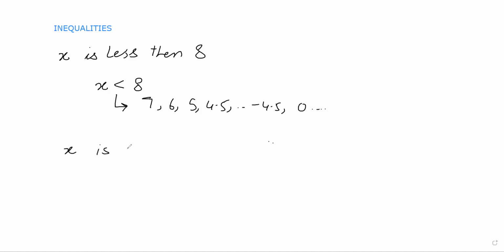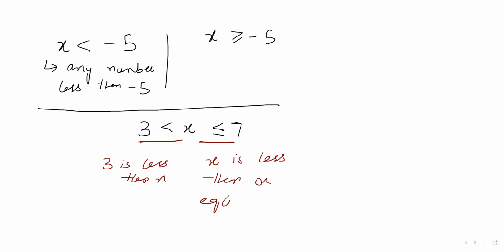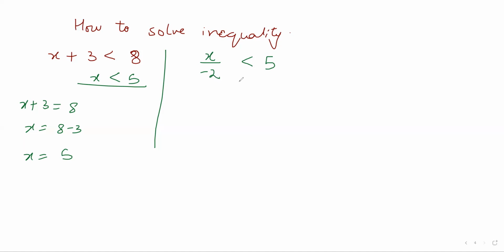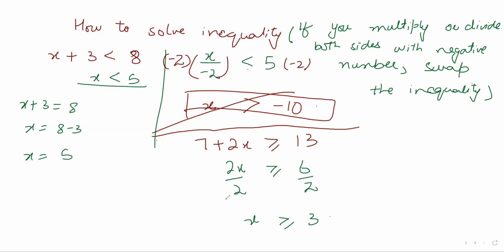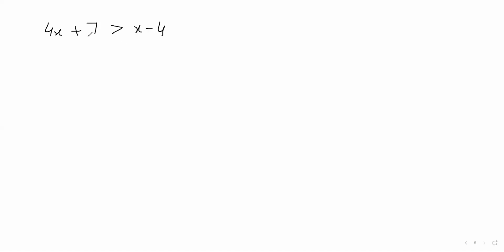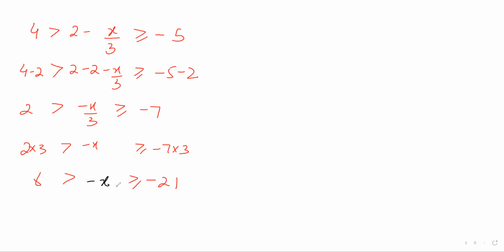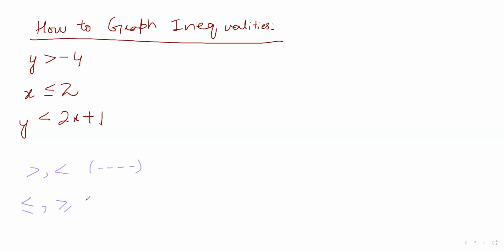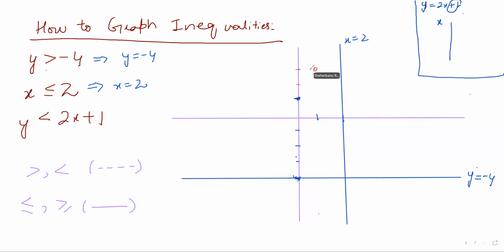INEQUALITIES-IGCSE-GCSE-UPTO KS3-Add Maths -Further Maths| Mathematics Planet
📚 Welcome to our IGCSE tutorial series! In this video, we dive into exercises , focusing on essential concepts related to functions. Whether you are a student studying advance functions, Calculus, Pre-Calculas, IGCSE/ GCSE/ Alevels/ AS levels / BSIT/ BSCS/ BS Math or you are looking to refresh your calculus skills , you are at a right place.

After watching this video you are able to understand the concept of inequalities, the relations, how to graph this inequalities?

📚 IGCSE Textbook:
If you have the IGCSE textbook, turn to exercise, and follow along with us as we work through the problems together.

Thank you for choosing us as your math resource. Let's dive into the world of maths and conquer exercise together! 💪✨